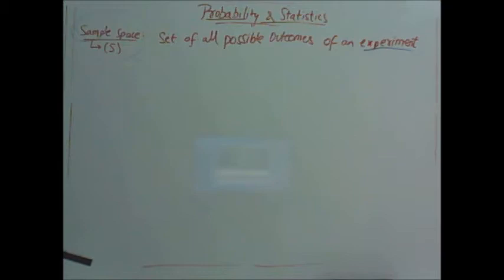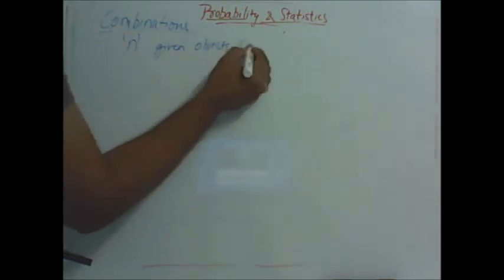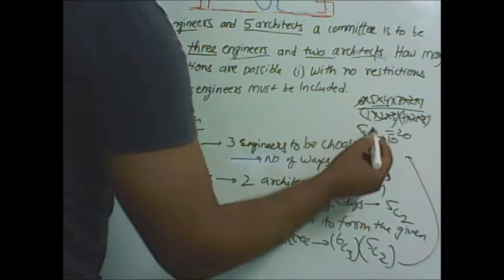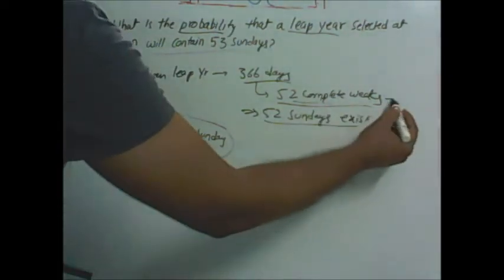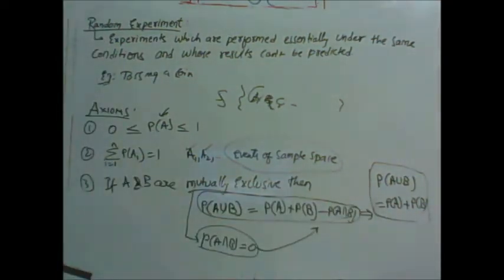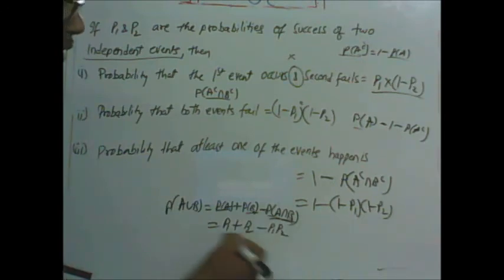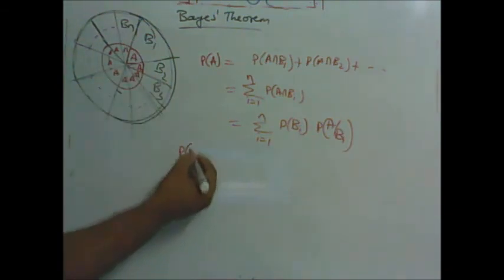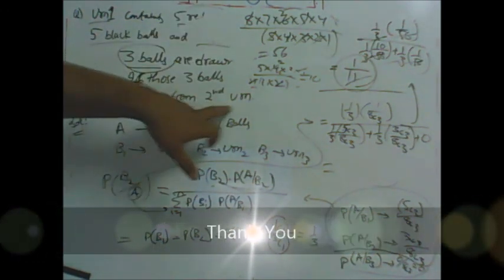Introduction to Probability and Statistics Part -1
Keeping GATE 2019 in view videos are made with lucid explanation in simple english to enable students understand the concepts well.

All the best to everyone of those aspiring for GATE 2019!!!